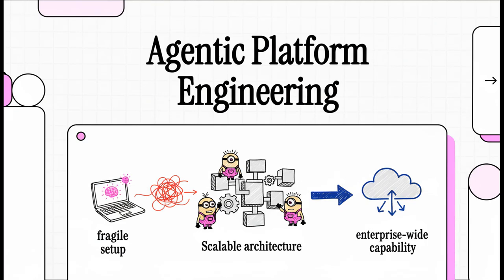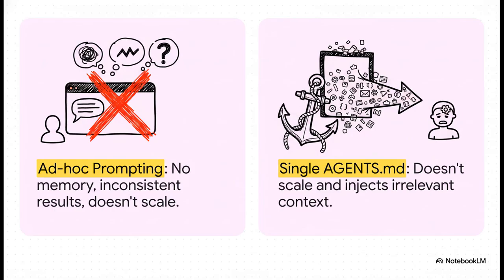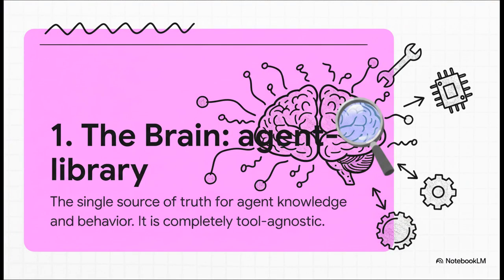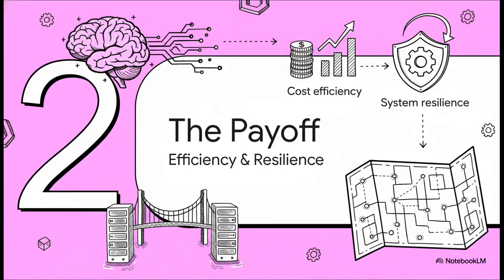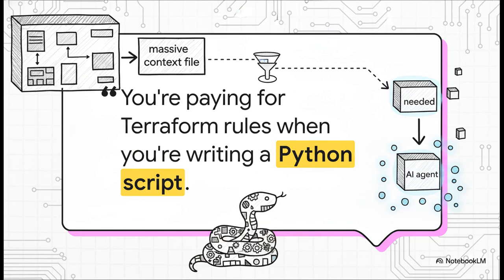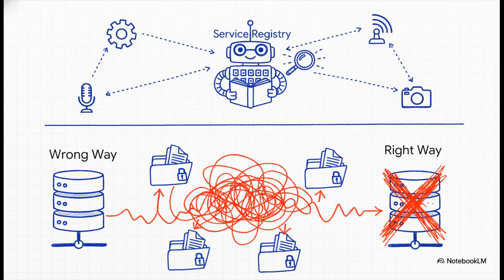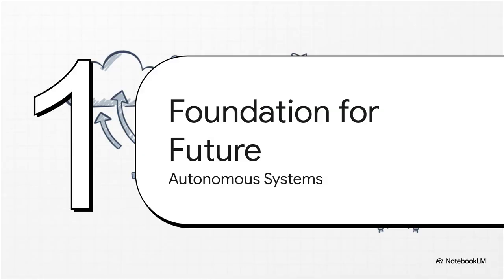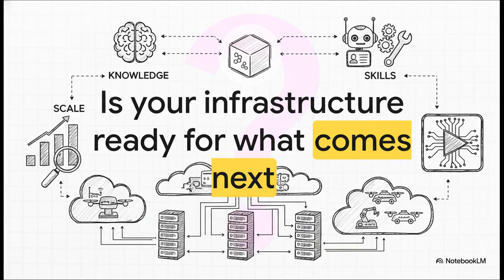What is Agentic Platform Engineering: How to Scale AI Agents for Enterprise and Software Engineering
Tired of losing your perfect AI agent setup every time you switch machines? Discover "Agentic Platform Engineering," the ultimate blueprint for scaling AI agents from fragile local setups to resilient, enterprise-wide capabilities.

In this video, we break down the Three-Repo Architecture (The Brain, The Bridge, and The Map) that treats agent intelligence as core infrastructure. Learn how to drastically reduce LLM token costs, improve system latency, ensure lightning-fast disaster recovery with GitOps, and solve the enterprise discovery problem using standard network-routable service registries. If you want to build the foundation for future autonomous, multi-agent systems, this tutorial is for you.

⏱️ Chapters:
* 00:00 - Introduction to Agentic Platform Engineering
* 00:28 - The Problem: Fragile AI Agent Setups
* 00:53 - Ad-hoc Prompting vs. Agents.md Monolith
* 01:24 - The Solution: Three-Repo Architecture
* 01:47 - Repo 1: The Brain (agent-library)
* 02:12 - Repo 2: The Bridge (agent-setup)
* 02:37 - Repo 3: The Map (resource-catalog)
* 03:00 - The Payoff: Efficiency & Resilience
* 03:18 - 80% Token Savings & Cost Reduction
* 04:02 - Fast Disaster Recovery with GitOps
* 04:28 - Scaling Up: Enterprise Discovery Problem
* 05:09 - Cross-Org Discovery & .well-known URLs
* 05:38 - Foundation for Future Autonomous Systems
* 06:14 - The Package Manager Mental Model